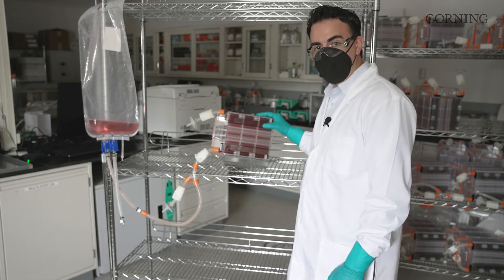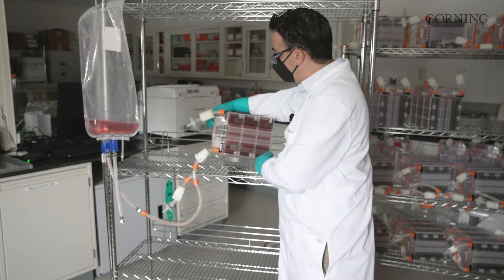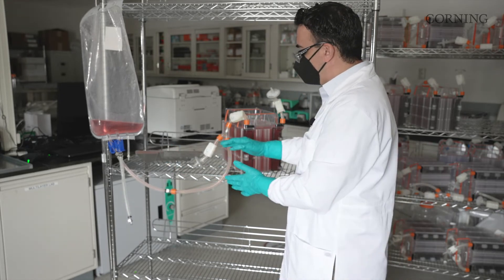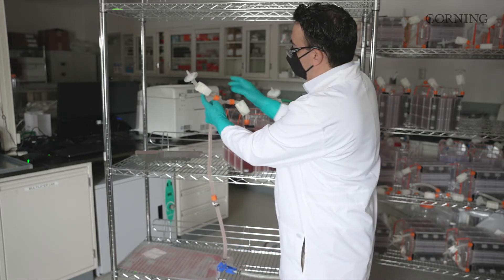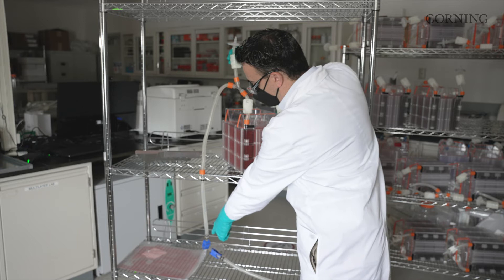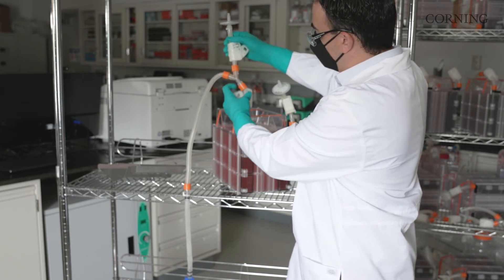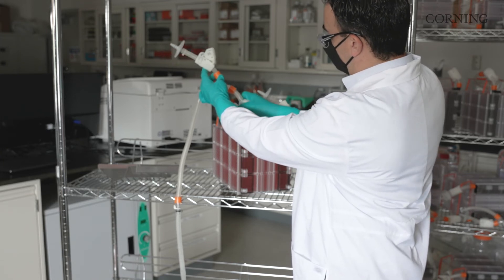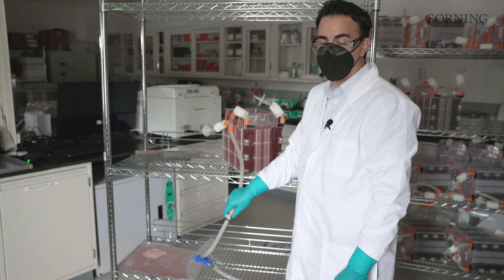Corning® HYPERStack® How To | Step 3: Depressurize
The third in our series of five how-to videos for using Corning HYPERStack cell culture vessels, this video will teach you how to depressurize your vessel.